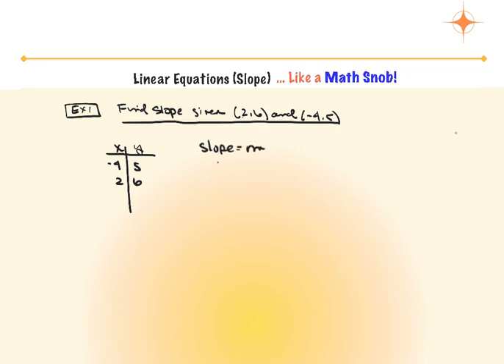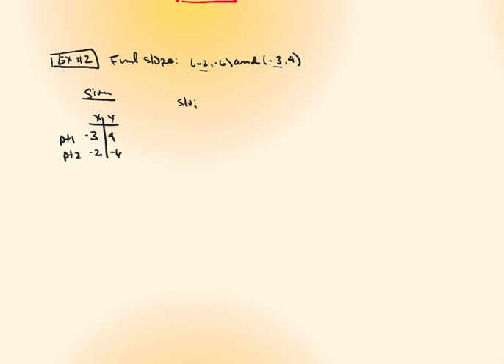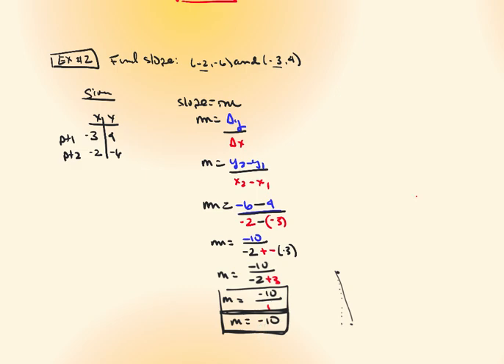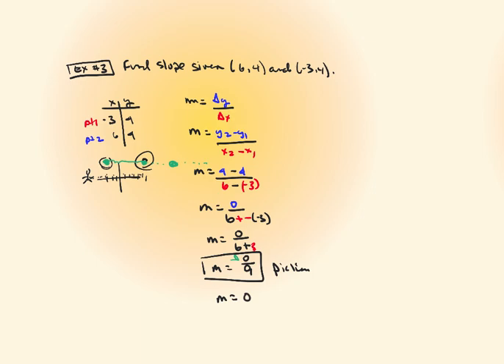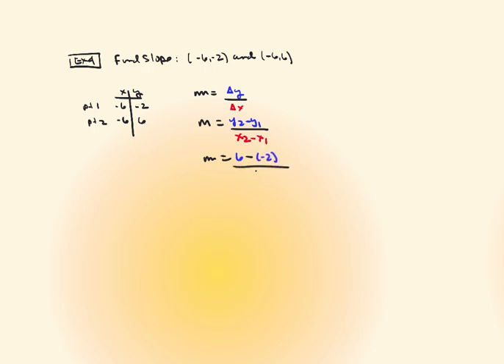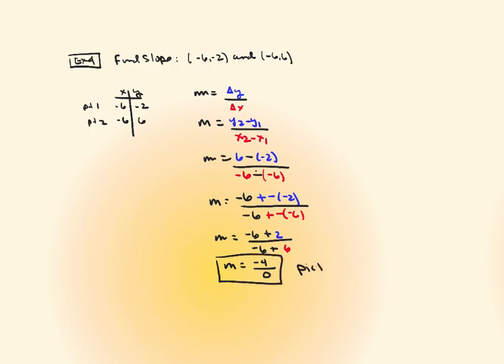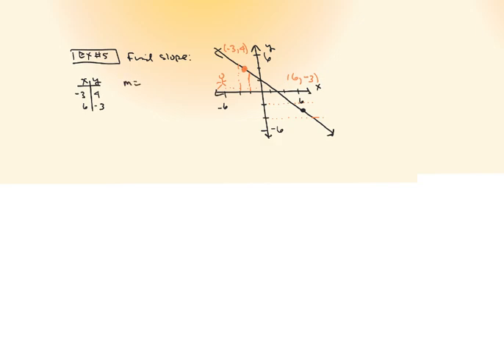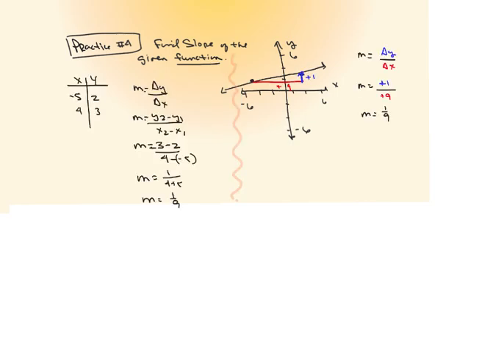September 25, 2025